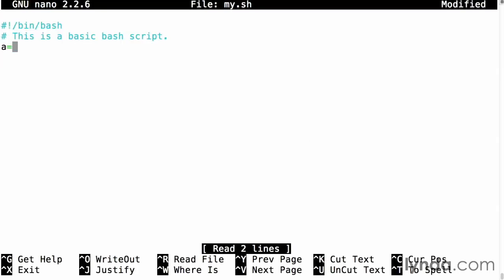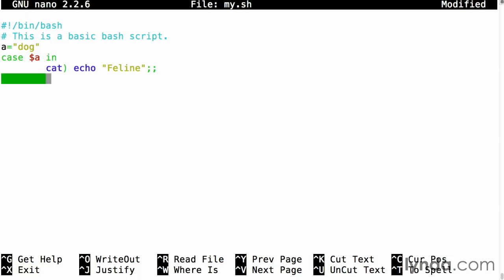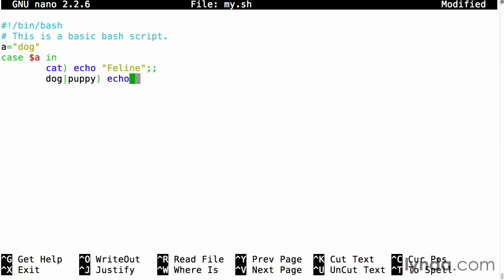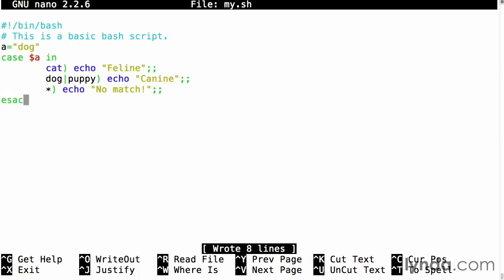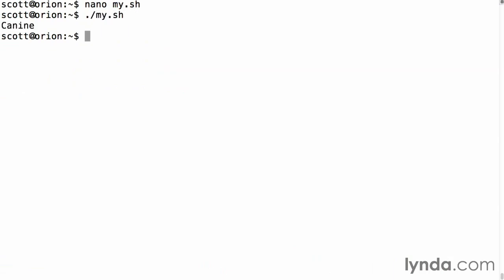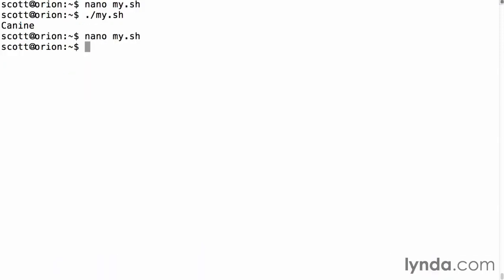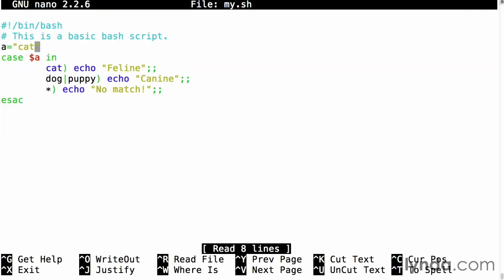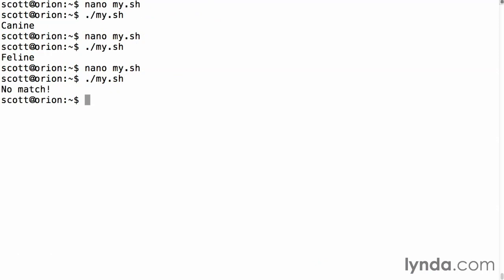26 Conditional #2 case